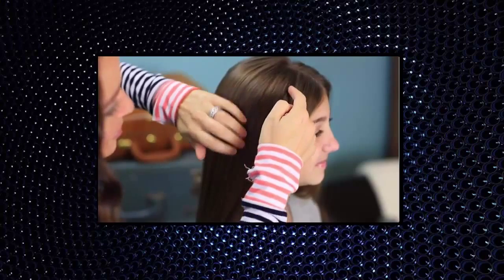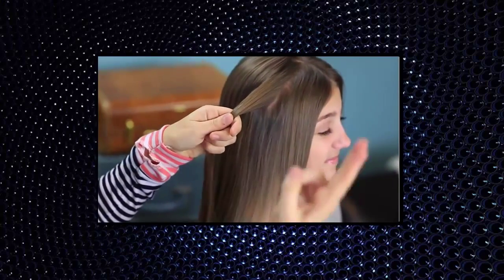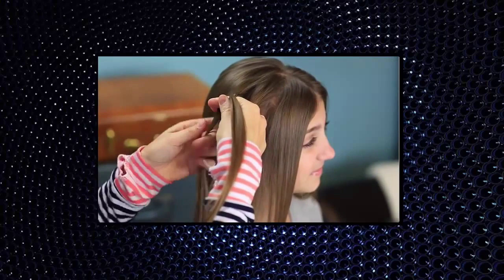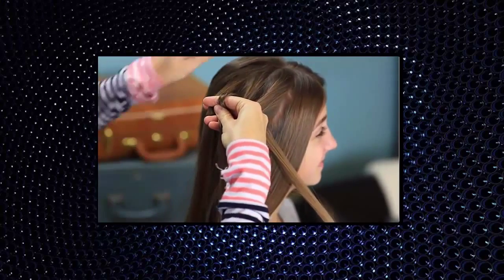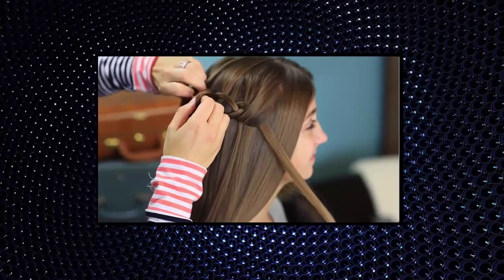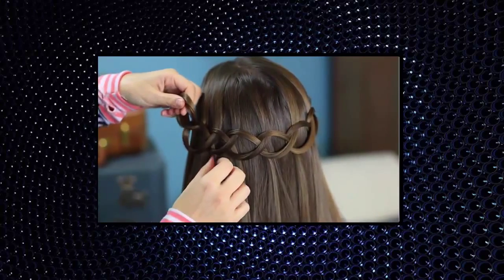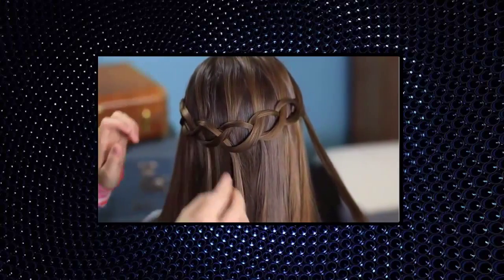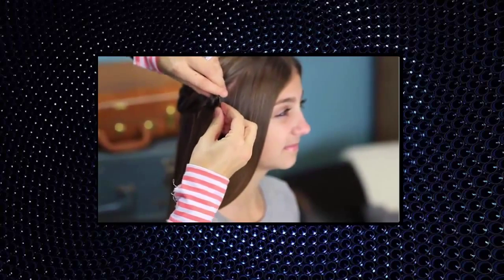Как сделать модную прическу водопад из петелек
На моем канале я предлагаю Вам посмотреть как легко и быстро сделать прическу - водопад из петелек. Так же хочу показать Вам разные варианты плетения и применение их на каждый день.
Думаю, что никого не удивлю тем, что водопад из петелек всегда был популярным во все времена, а прически на длинные волосы, это настоящее творение у истинного мастера.
Сейчас очень бурно проявляется фантазия в этом направлении, и я тоже хочу показать свои прически для длинных волос.
Надеюсь, что понравившаяся Вам прическа не доставит для Вас много хлопот при ее выполнении, а эти прически на каждый день не оставят равнодушными ни Вас, ни ваших гостей.
Надеюсь, что Вам понравятся мои идеи для летних причесок .